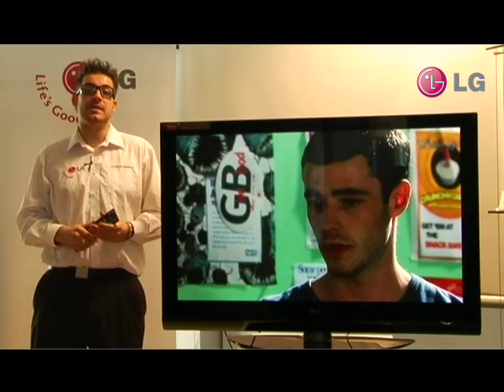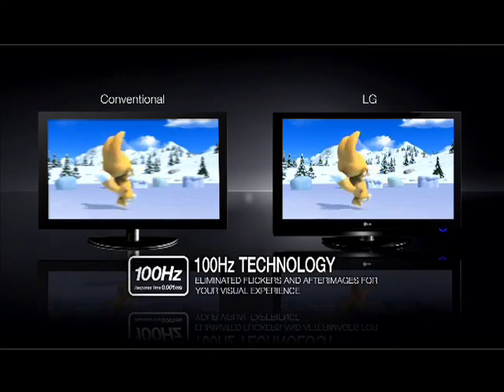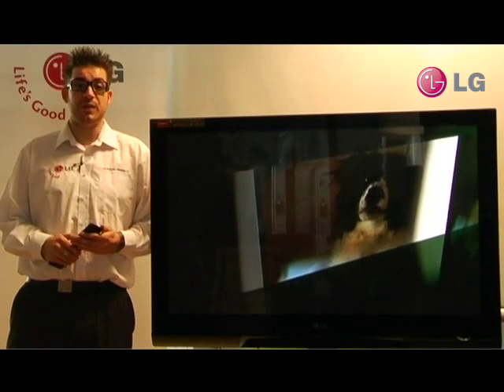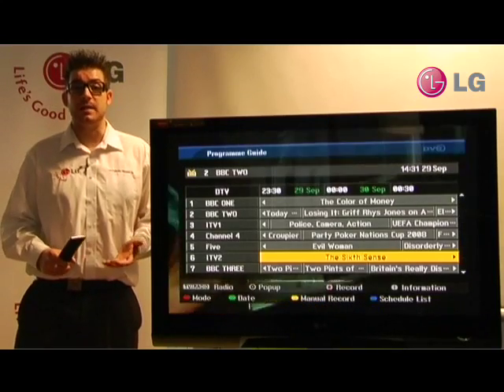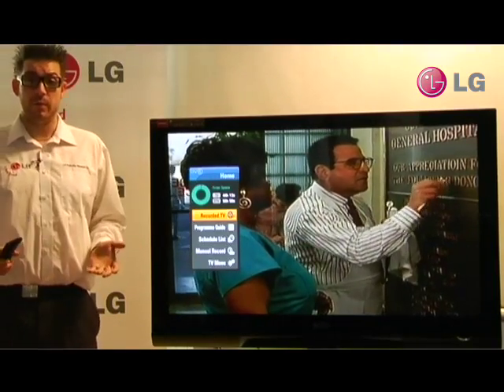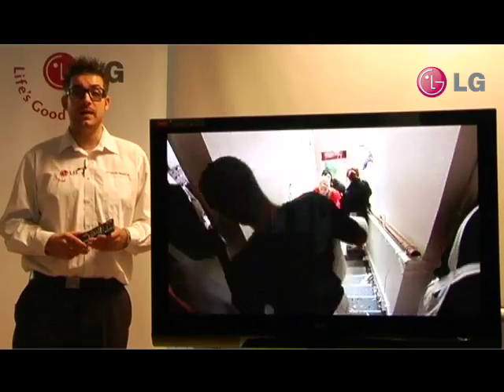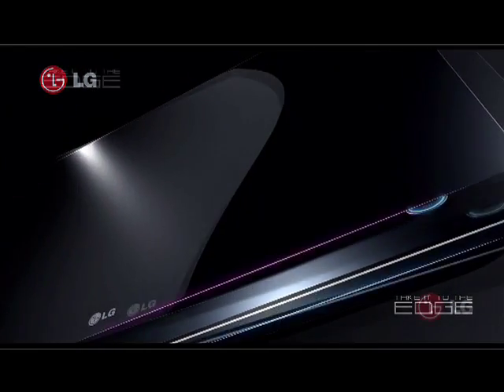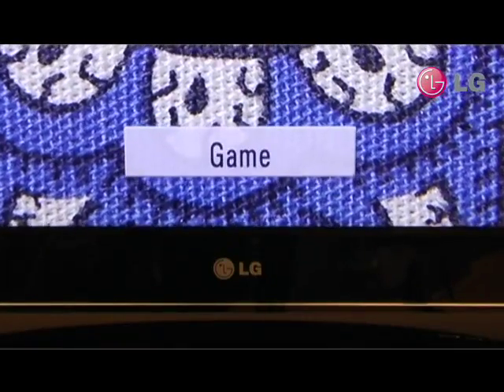LG PG6900 TV product video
A tutorial showing you how to set up & get the most out of your PG6900 Plasma television